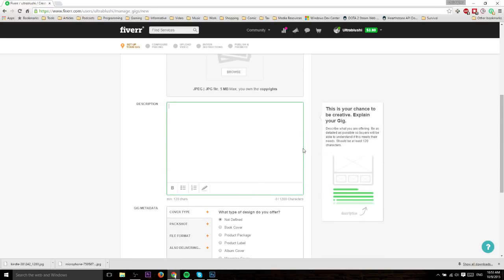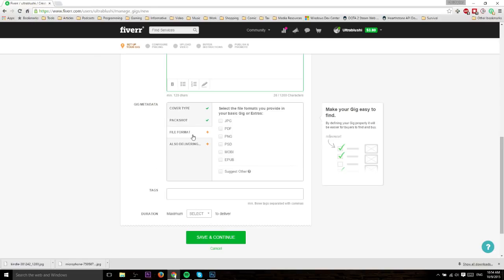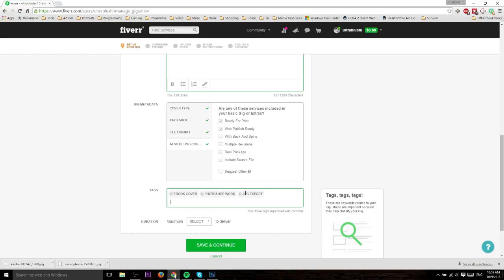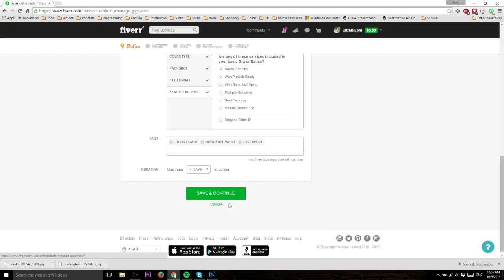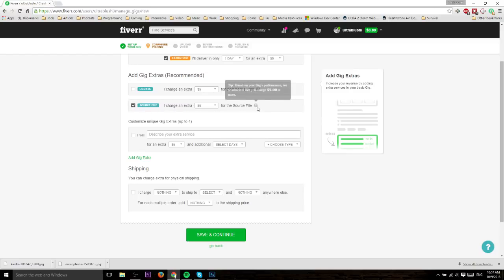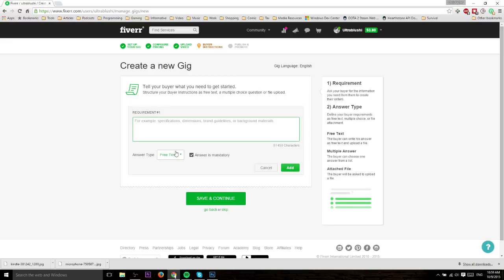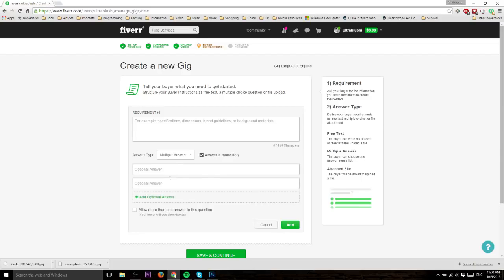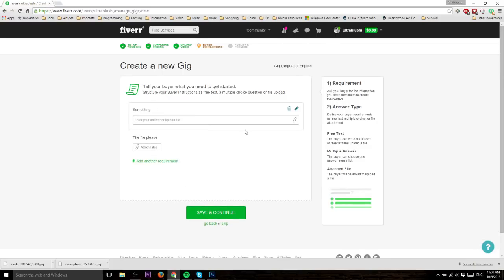TUTORIAL How to Create a Fiverr Gig and Start Selling Services